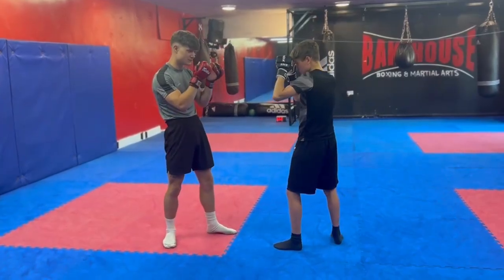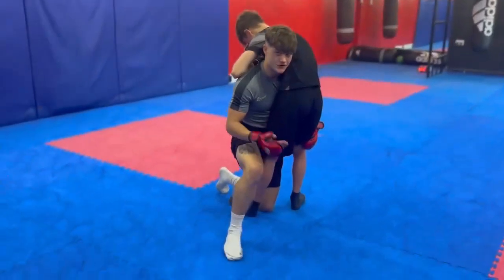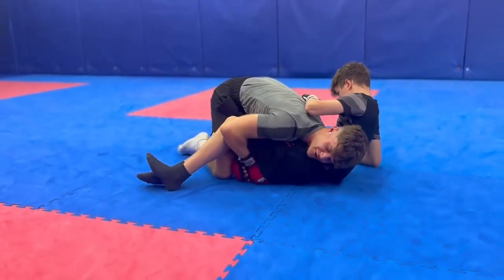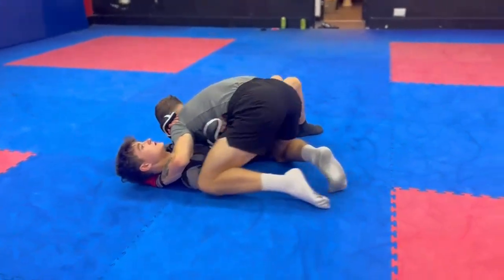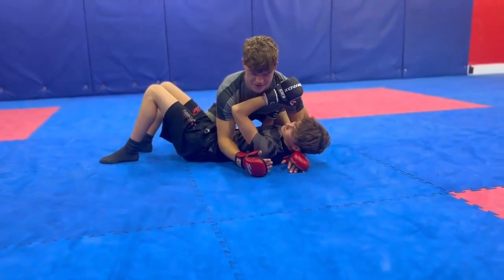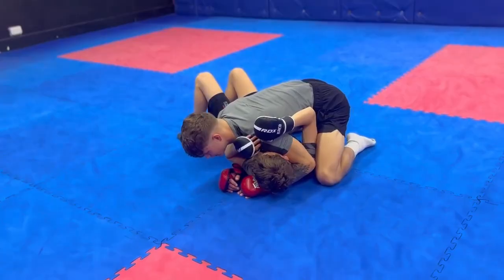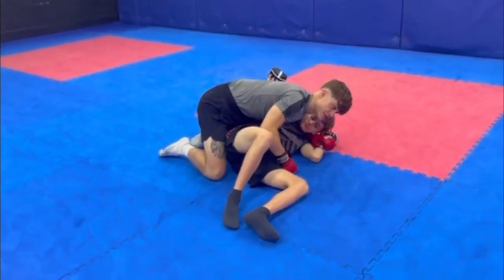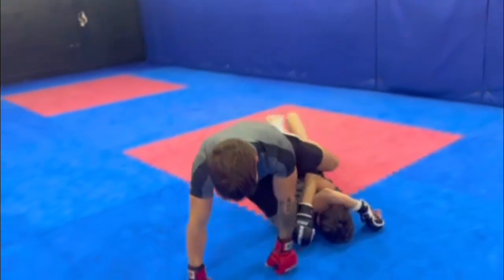Easy Open Space Double Leg Sequence